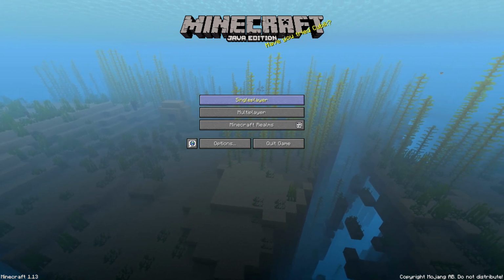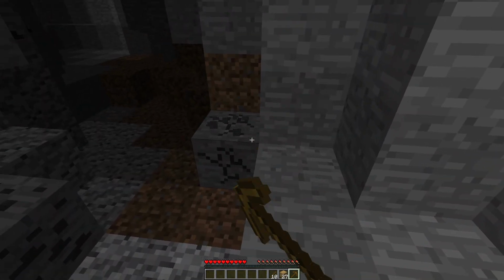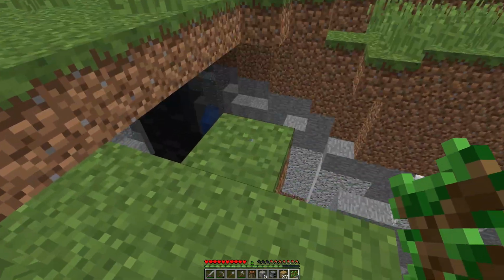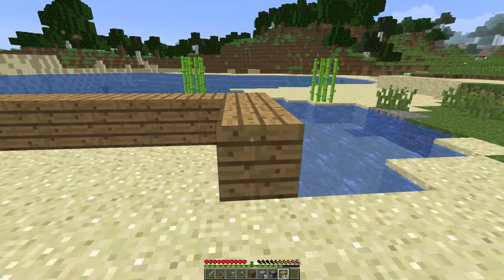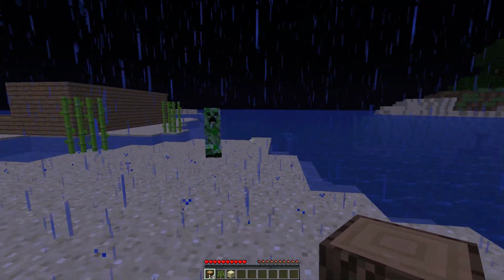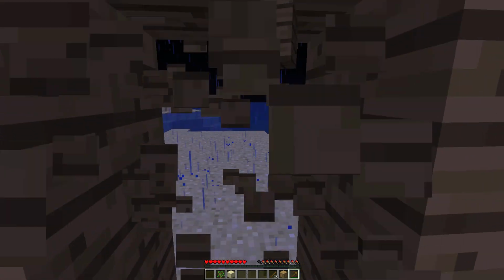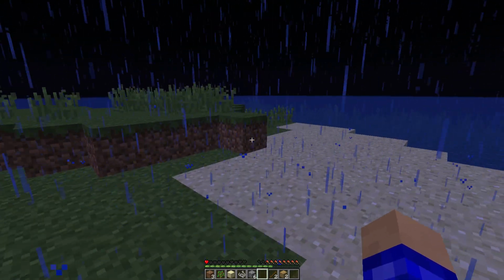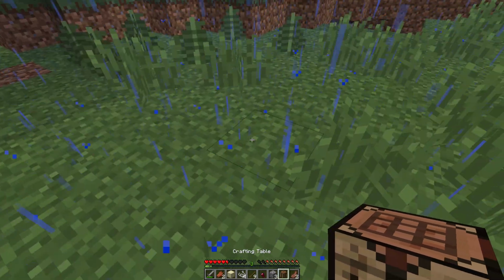Minecraft | Aquatic Survival - Ep 1: Turtles and Dolphins!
Minecraft 1.13/Update Aquatic came out recently for the Java Edition so I thought it would be cool to start a new series and play on this new update! I want this to be a chill let's play where I just relax and play Minecraft. In this video, I start off a bit slow and it gets even worse because of an unexpected fall... Thanks for watching, it's the first episode, so liking the video would mean a lot! :)

I play a lot of Minecraft and some other games as well.